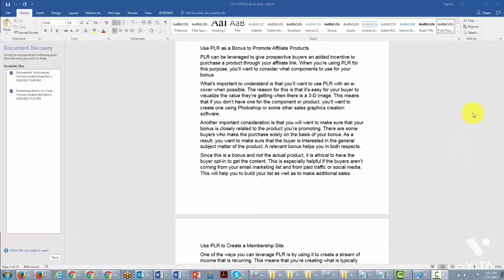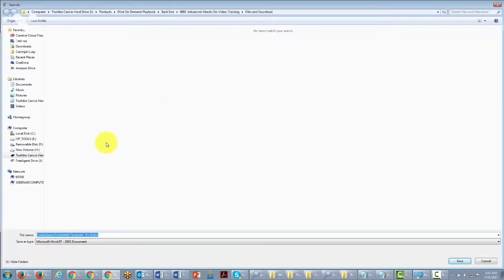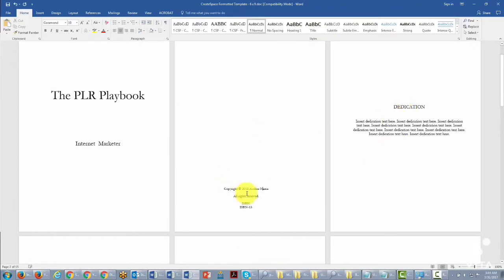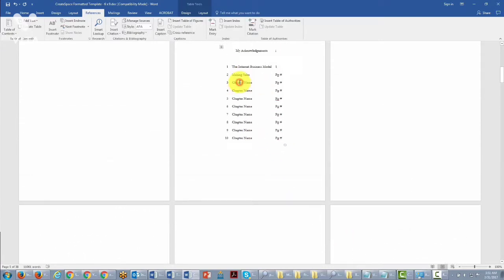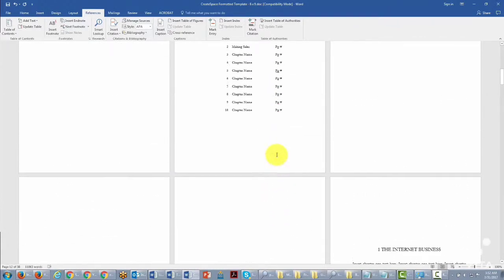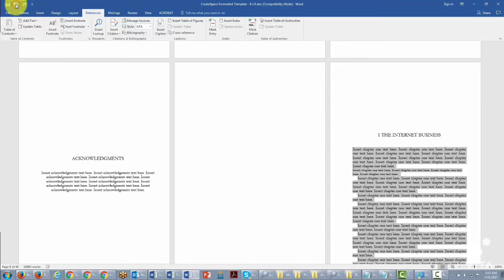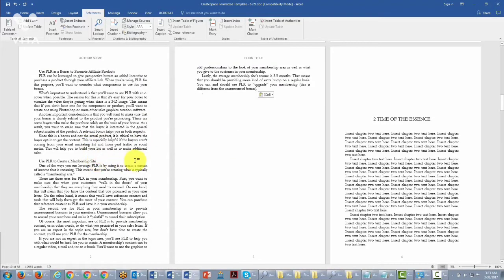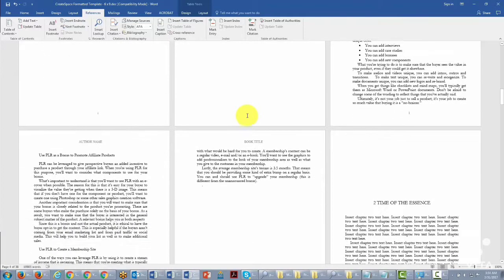Make money online with youtube traffic weapons 100% free video course:-3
Youtube se online course free me kar ke 💸💸 paisa kamaye.